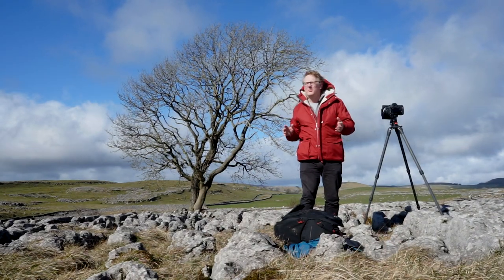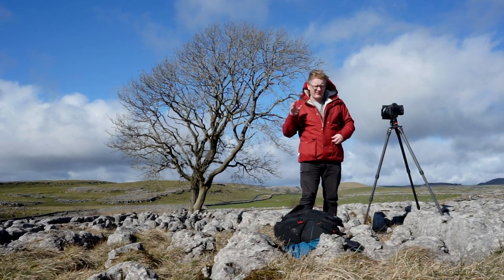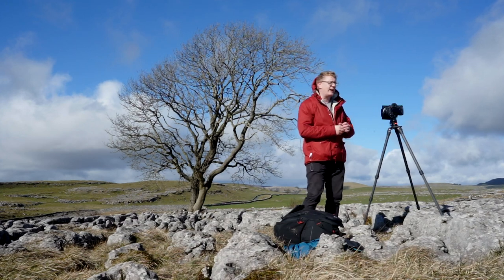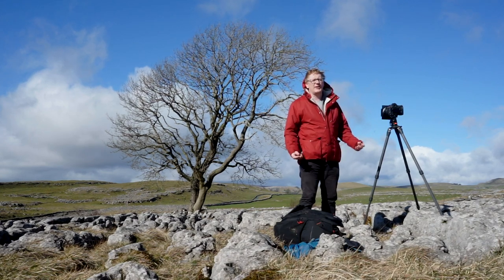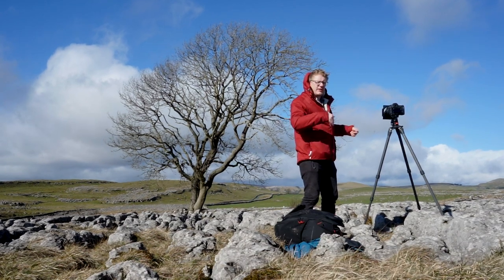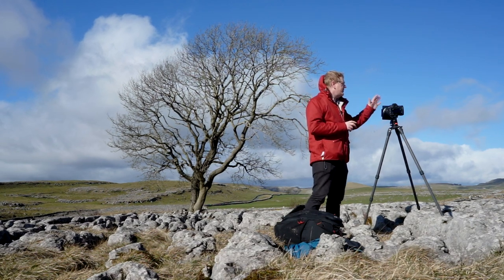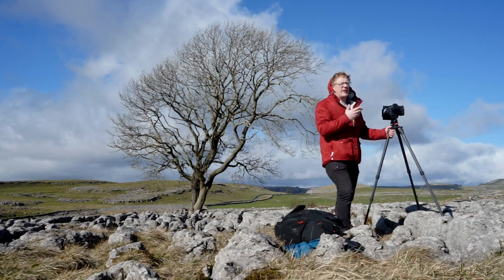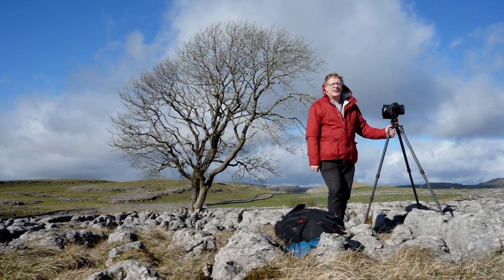Landscape Photography at the Lone Tree near Malham, Yorkshire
In this video we are near Malham in the North Yorkshire Dales photographing the lone tree. Will Stead discusses how to get to the location and the technique used at the popular landscape location.

Equipment used on this video:

 - Camera: Nikon D850
 - Lens: Tamron 15-30 f2.8
 - Filters: Lee Big Stopper / Nice Linear polariser
 - Tripod: Gitzo
 - Video Camera: Sony A7 w28-70 lens
 - Audio: Rhode wireless lavaleer